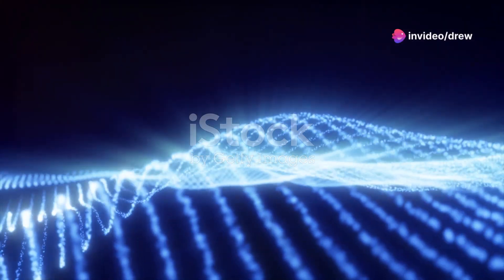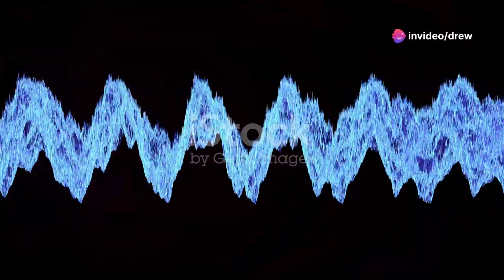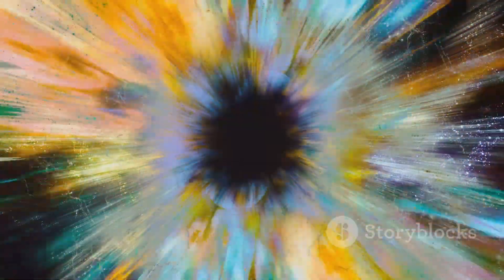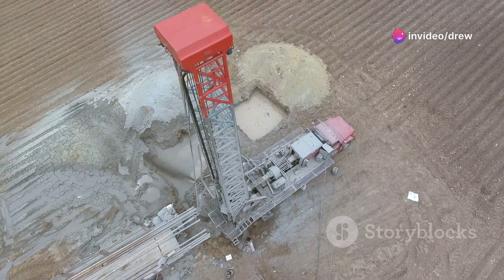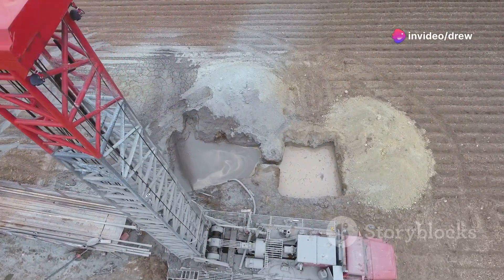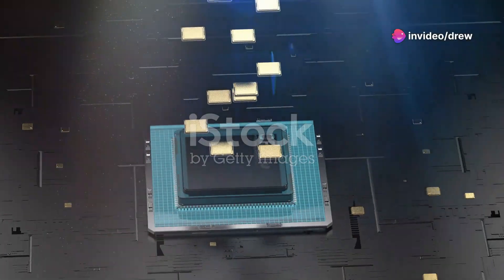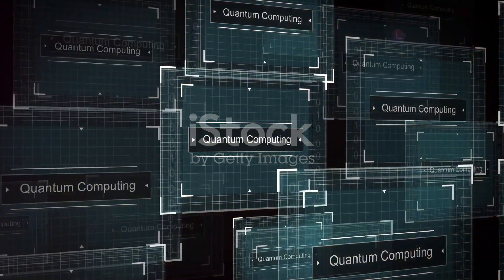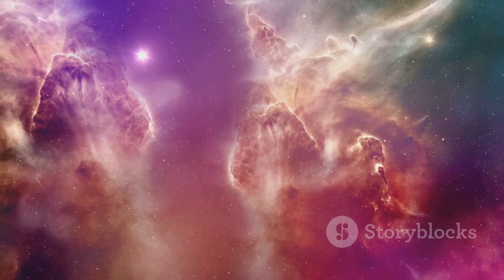Frequency Wave Theory: Unlocking the Universe's Secrets